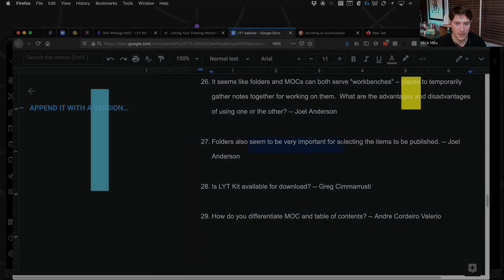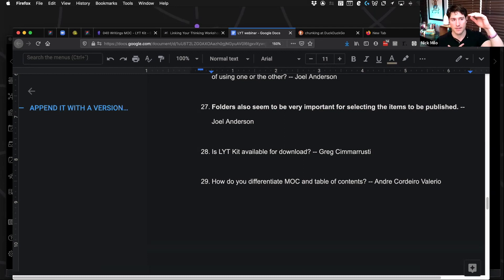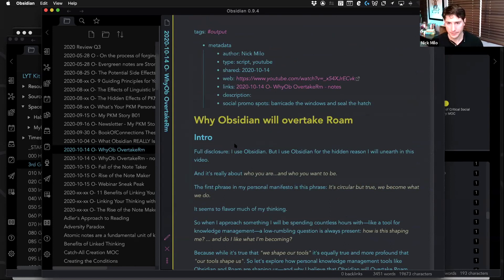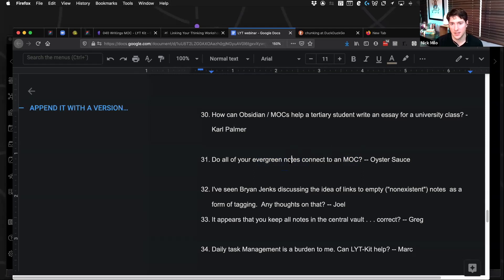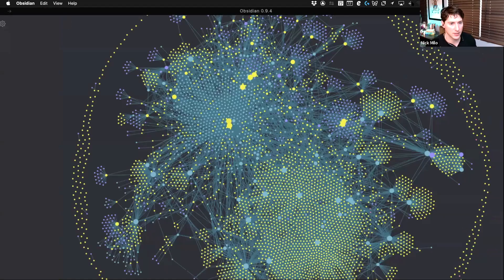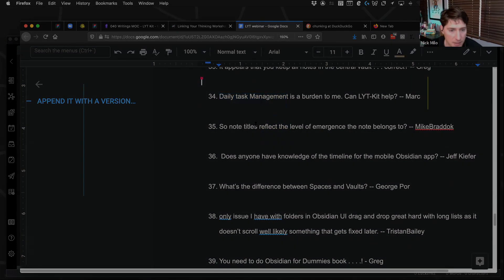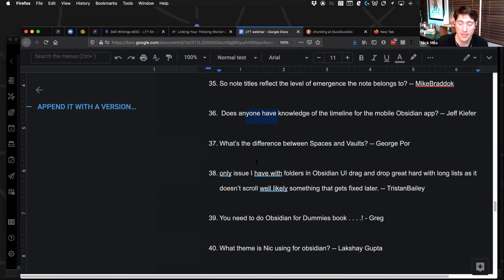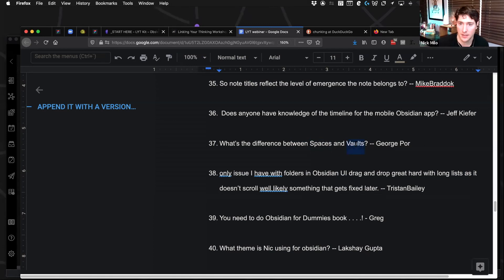Idea Emergence Q&A Part 3 - How you can use MOCs in different ways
IDEA EMERGENCE is a game-changer. This is part 3 of the live Q&A with Nick Milo. Want to join our LYT community chat and forum? It's a space where you can learn and grow with like-hearted people.

I've been shouting from the rooftops about the value and joy of "note-making". It fills me with happiness that we are not alone. There are others out there who care about ideas and thinking and growing with their knowledge in countless similar yet different ways.

There are people across the globe. We are diverse but unified in some sort of general love towards "sense-making".

IN THIS VIDEO: Maps of Content, Note size, Naming systems, Using tags or folders and other PKM (Personal Knowledge Management) related questions and answers, the Linking Your Thinking system, & using the Obsidian app. Please check the timestamps below for your reference. Enjoy!

00:00 - Folders also seem  to be very important  for selecting the  items to be published.
01:12 - How do you  differentiate MOC and table of contents?
02:28 - How can Obsidian / MOCs  help a tertiary  student write an  essay for a  university class?
05:27 - Do all of your  evergreen notes  connect to an MOC?
06:30 - I’ve seen Bryan Jenks discussing the idea of links to empty (“nonexistent”) notes  as a form of tagging.  Any thoughts on that?
07:44 - It appears that you keep all notes in the central vault . . . correct?
09:13 - Daily task Management is a burden to me. Can LYT-Kit help?
10:27 - So note titles reflect the level of emergence the note belongs to?
12:23 - Does anyone have knowledge of the timeline for the mobile Obsidian app?
12:46 - What’s the difference between Spaces and Vaults?

🔊  SPECIAL MENTION
🔊  Big thanks to Jonathan and Jason of counterpart.work for the logo design.